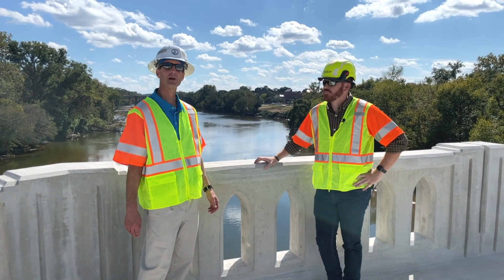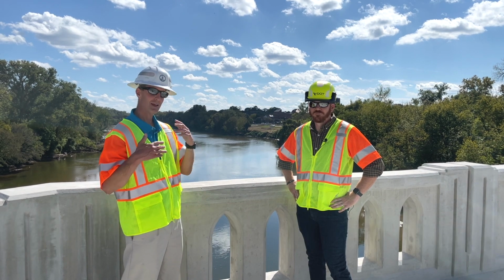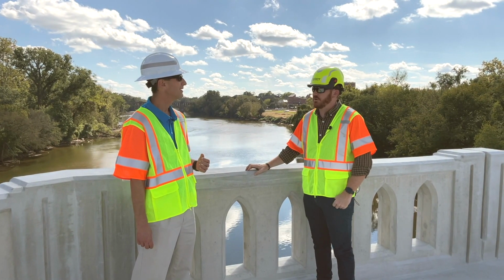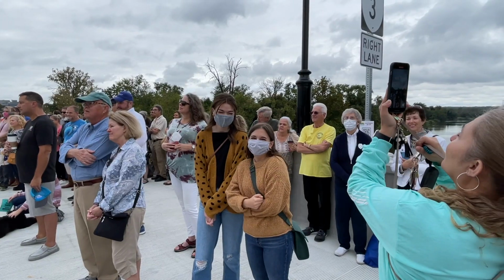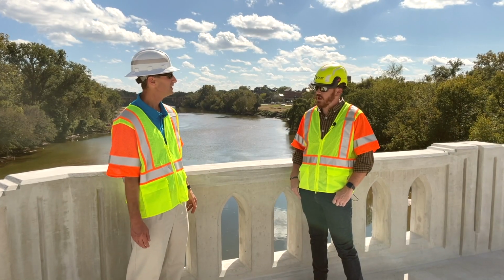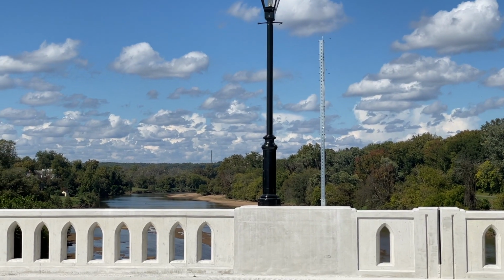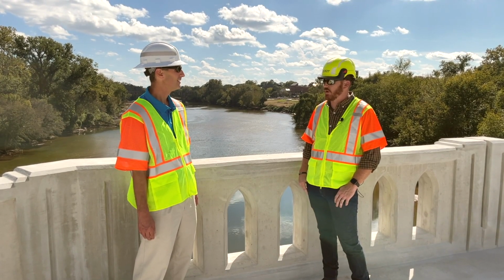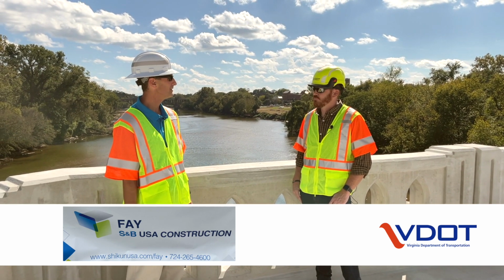An inside look at the new Chatham Bridge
The Chatham Bridge, which connects Fredericksburg and Stafford County, reopened for vehicle traffic on Oct. 10. Bill had an opportunity to talk with VDOT's Chatham Bridge Project Manager, Robert Ridgell, a few days prior to opening about the entire project and how it was delivered on time. “Freehling Finds” videos that document the entire building process can be found by searching YouTube.com for "Chatham Bridge Freehling Finds.”  The website tells the entire history of the many previous Chatham Bridges starting in the early 1820's.